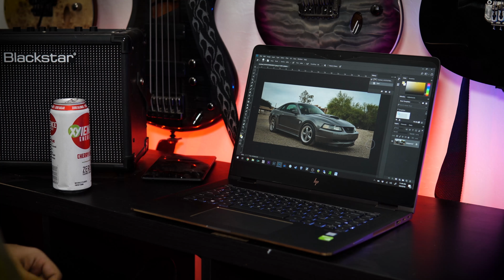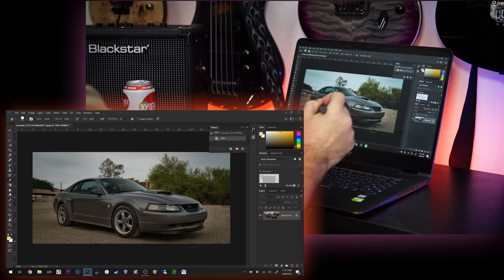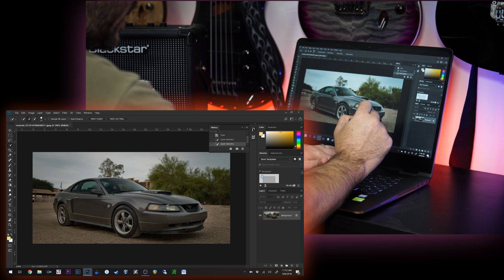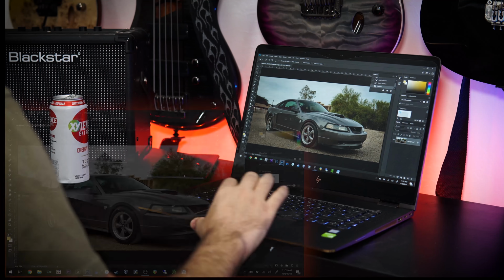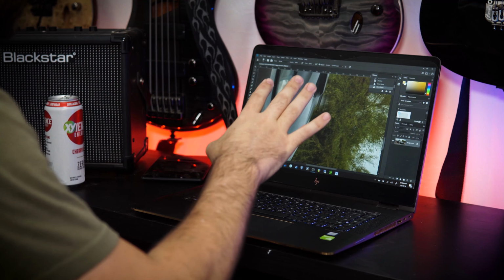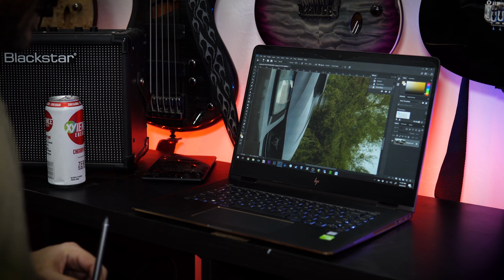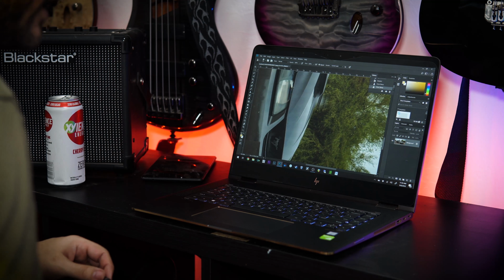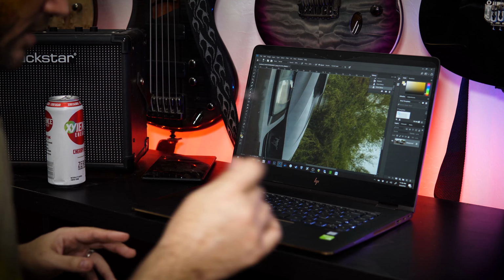Using the HP Spectre X360 for Photoshop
I've had the HP Spectre X360 for quite a while now and it's proven to be GREAT for Photoshop!!  The 4K touchscreen and stylus thing are the BEST!!